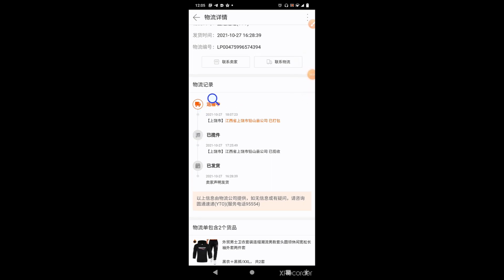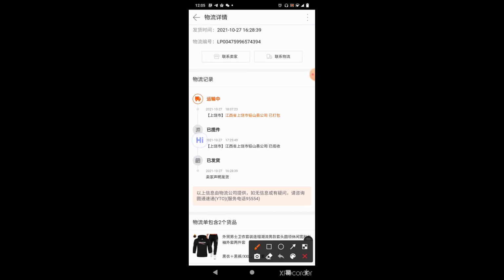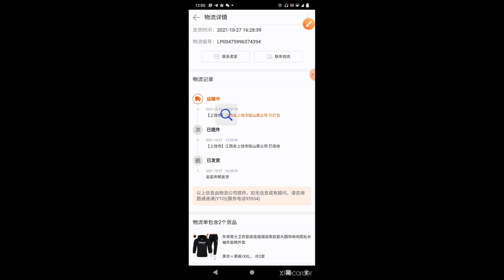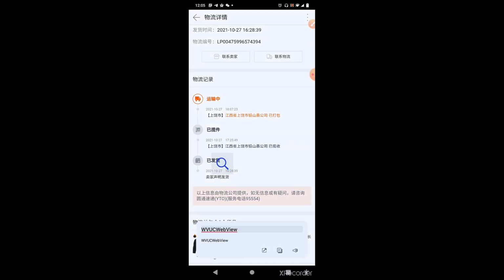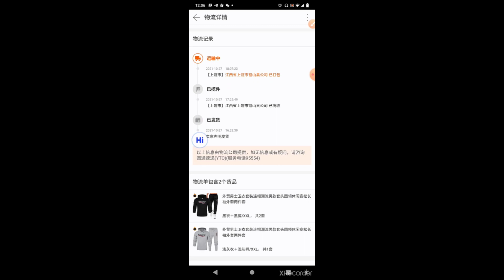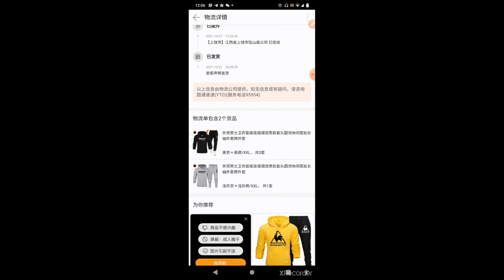HOW TO GET TRACKING NUMBER FROM 1688 APP// GET TRACKING NUMBER FROM 1688 UPDATED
It is very easy to track your goods while buying from 1688...If your goods are tracked, then it will be easier for your shipping company to assemble them and send to you in one piece in wherever country you are. So, in this video, I will be showing you how you can get your tracking number and send to your shipping company.

So, make sure you watch this video to the very end so you don't miss out...just follow along

make sure you watch all videos.

How to reduce MOQ(Minimum Order Quantity) of any product on 1688 in less than 5 mins.

Facebook. Raswilla Jahfegor Ohworeko